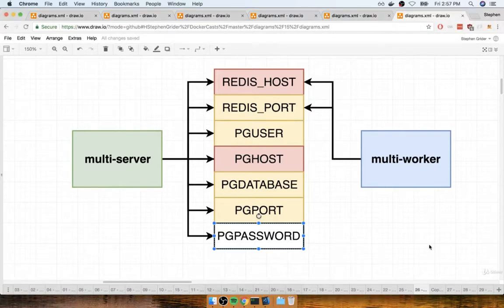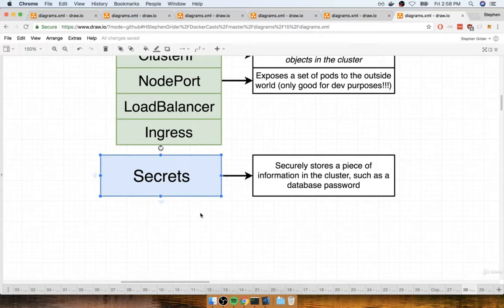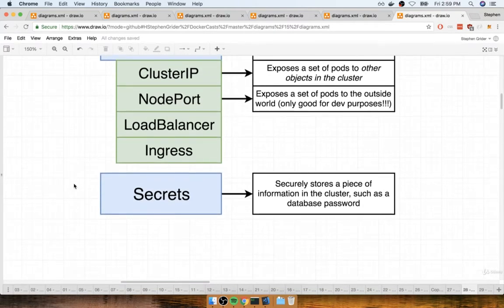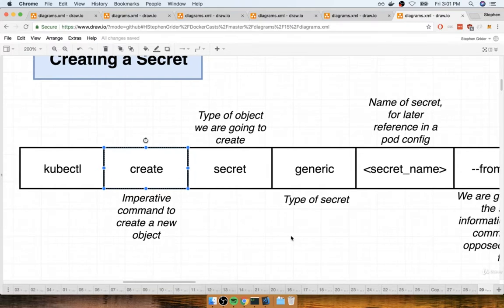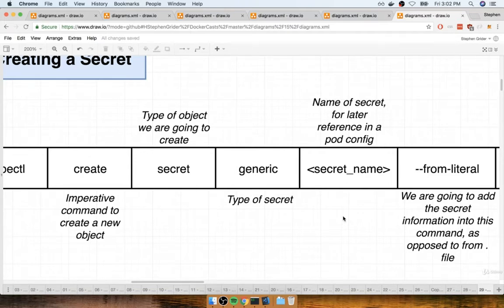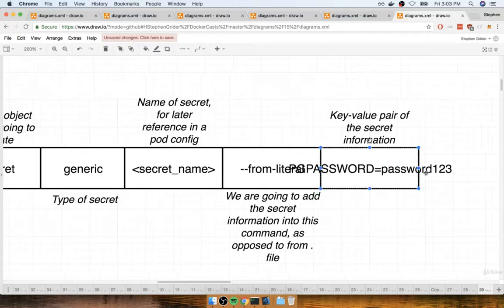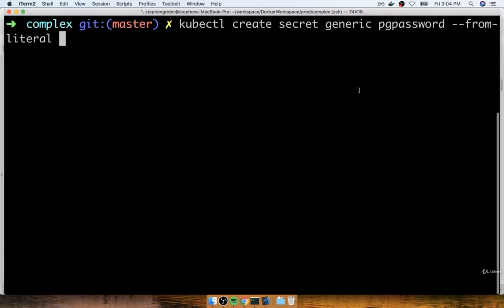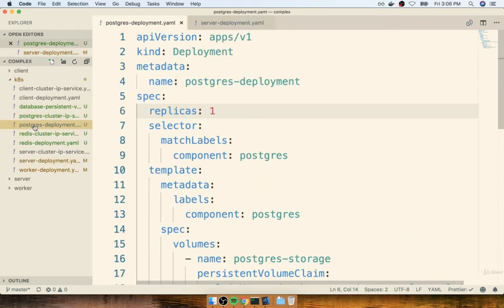205 Creating an Encoded Secret